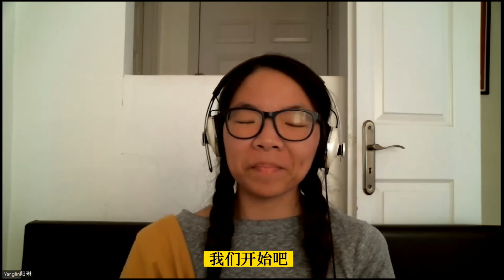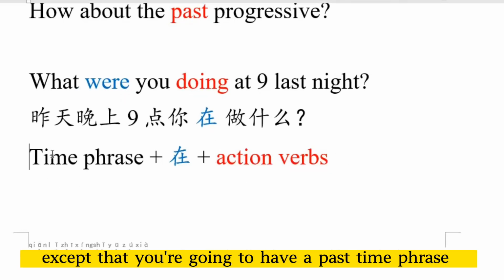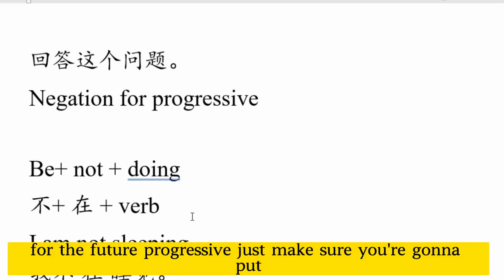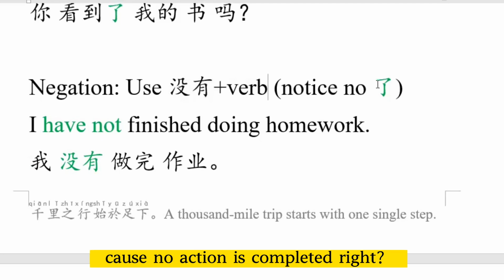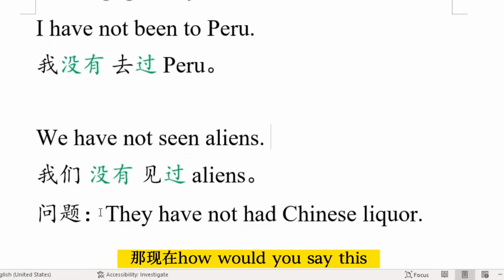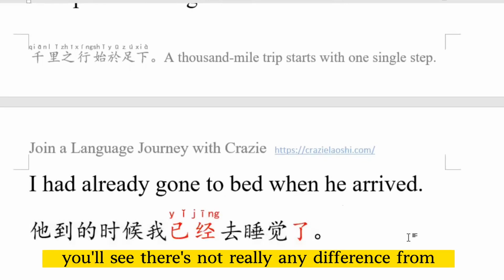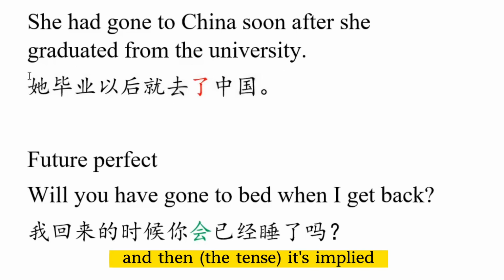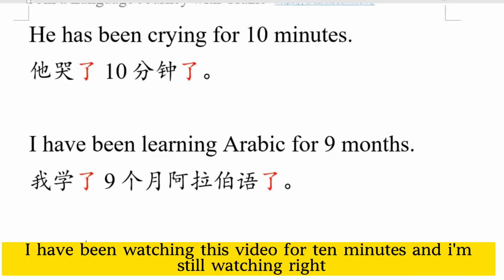Figure out Chinese Tenses 2, Progressive and Perfect, Correct Use of 在，没有，了and 过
Learn more advanced Chinese tenses and understand the logic behind the structures. You will learn how to use 在 for progressive in Chinese and use the correct form of perfect tenses using 了 and 过 as well as the negation forms.

Buy Crazie a cup of coffee, and get more learning opportunities
Want to improve your Chinese with a professional and fun teacher? book a trial lesson here: